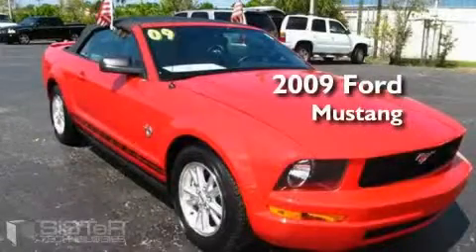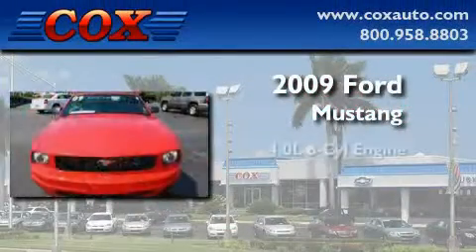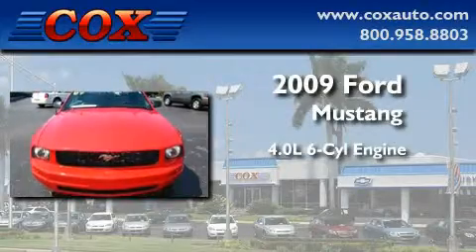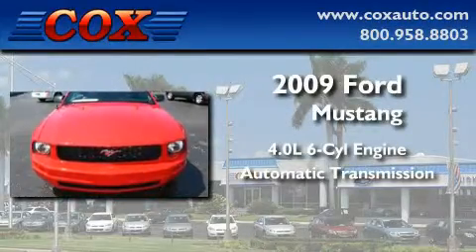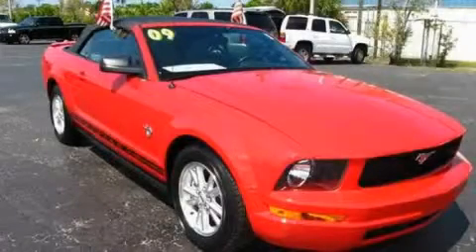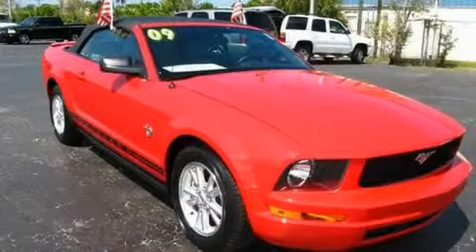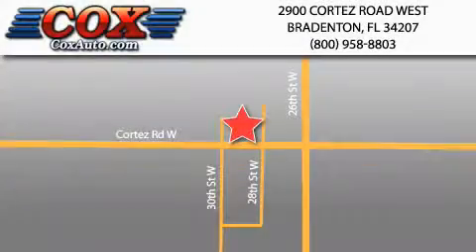2009 Ford Mustang Sarasota FL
Year: 2009
 Make: Ford
 Model: Mustang
 Engine: Gas V6 4.0L/244
 Trans.: Automatic
 Exterior: Red
 Miles: 33,502
 Interior: Gray

 2009 Ford Mustang Bradenton FL